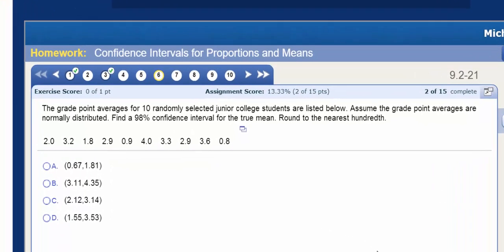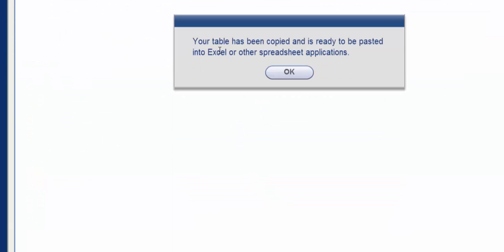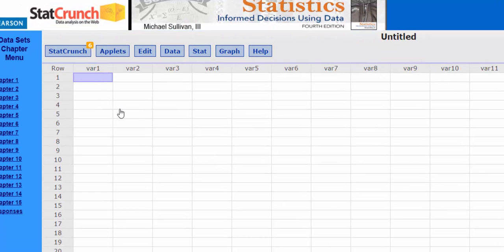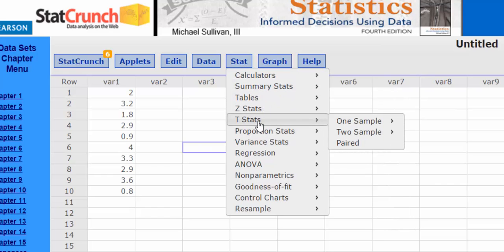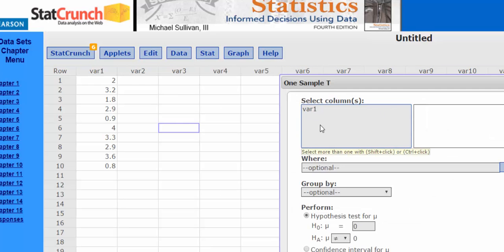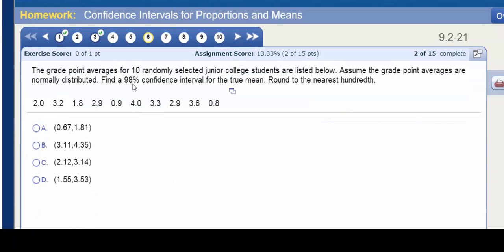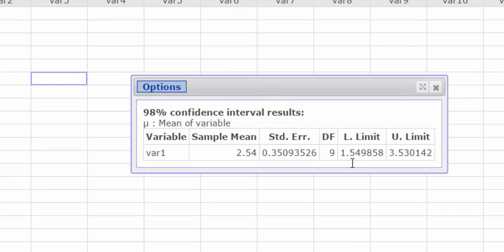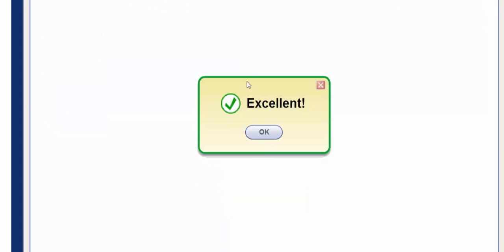StatCrunch to create Confidence Interval for TRUE Mean Unit 4 LO 4 Chap 9.2